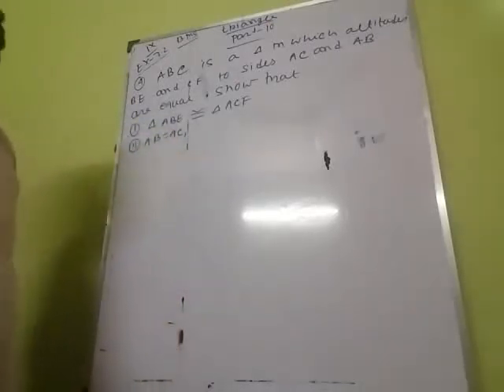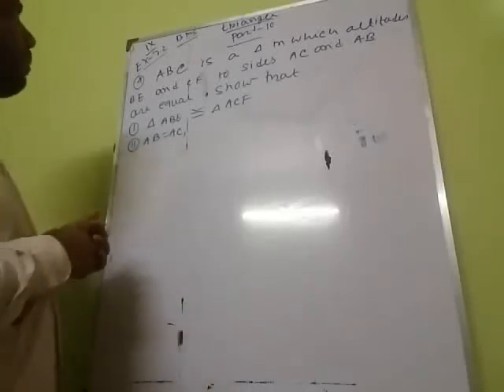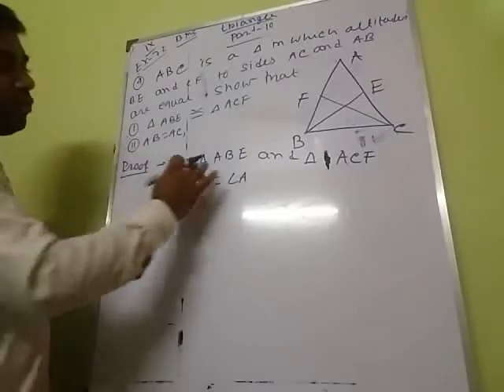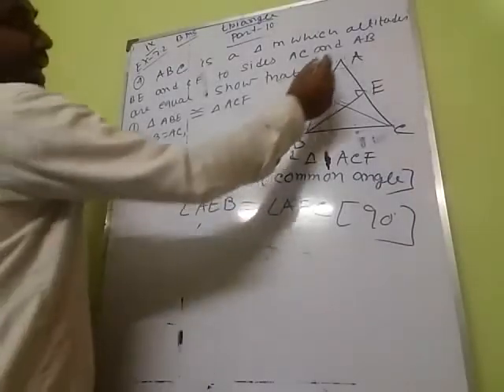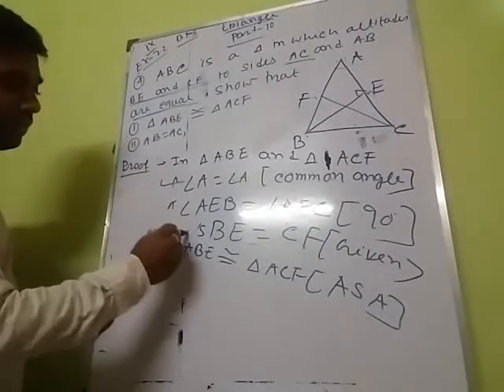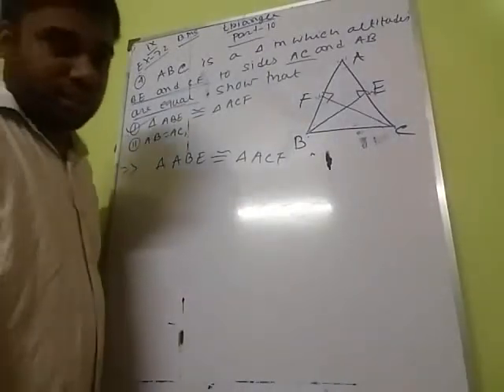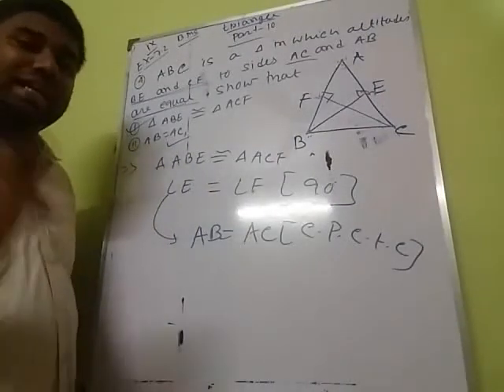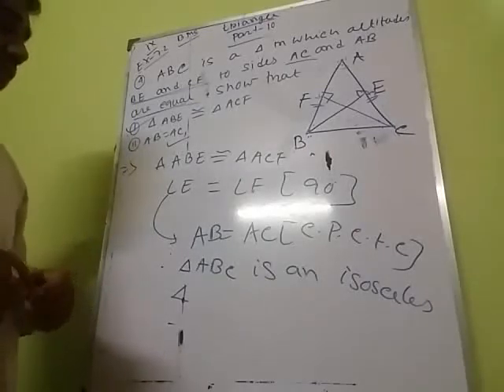Class IX Mathematics Topic: triangle part 10